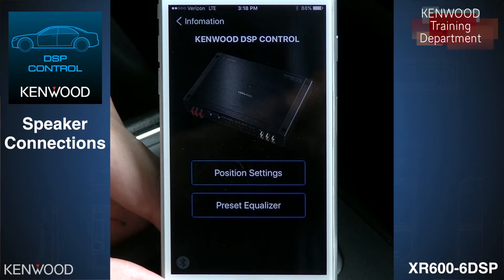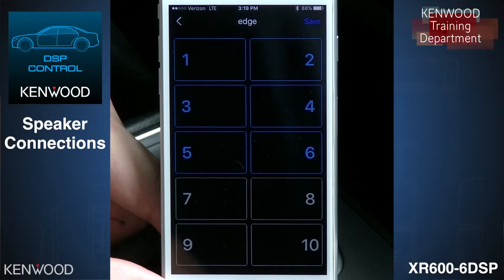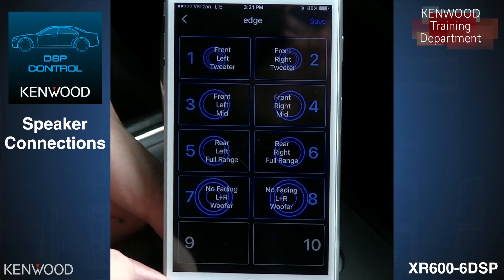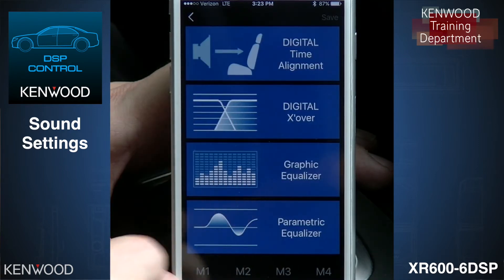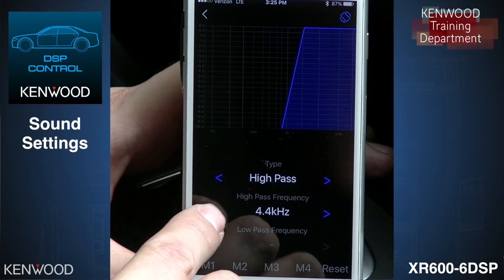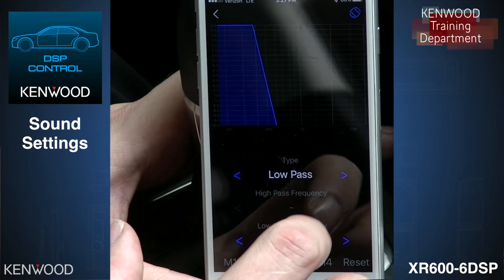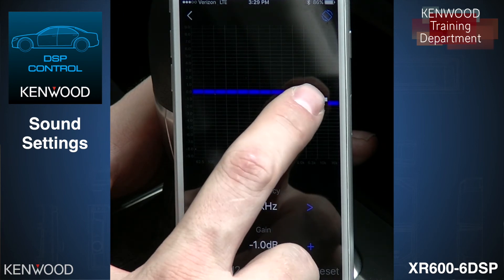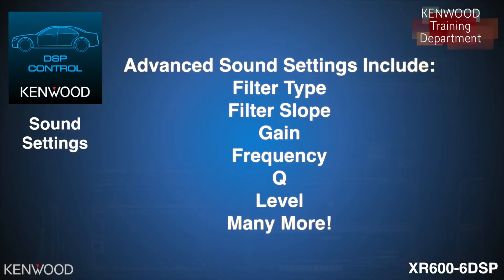2017 KENWOOD DSP Control APP Complete Setup for eXcelon XR600-6DSP OEM Integration Amplifier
This product information video demonstrates the complete KENWOOD DSP Control App setup procedure for the eXcelon XR600-6DSP OEM Integration Amplifier.